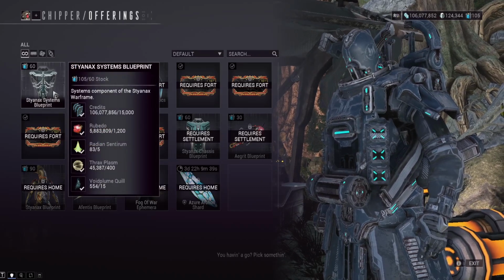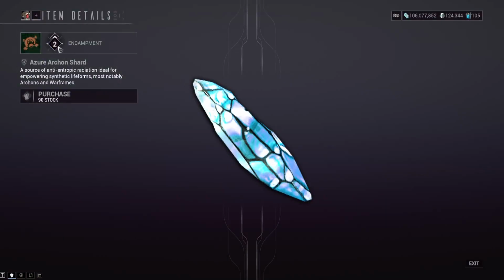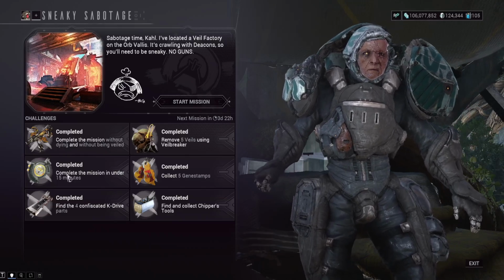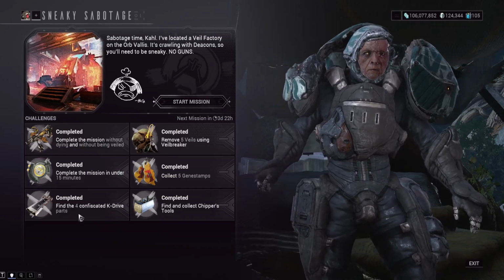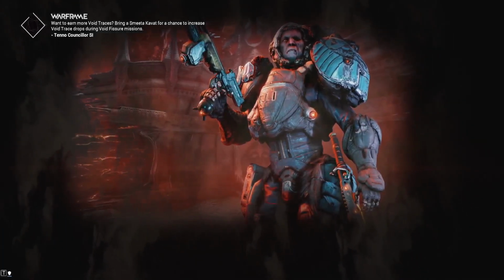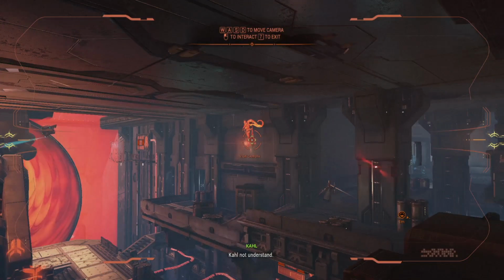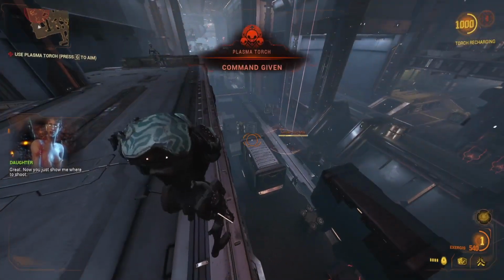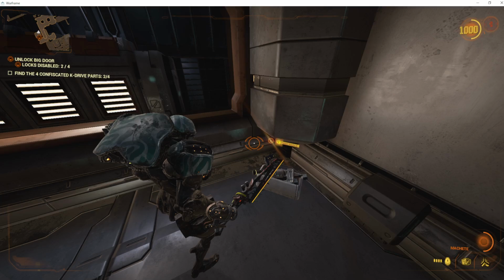[WARFRAME] DON'T EVEN BOTHER! Kahl "Sneaky Sabotage" Mission Guide Tips Syndicate l Veilbreaker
BTW this resets on Sunday nights NOT Wednesday like the archon hunts.

Until someone makes a spawn map this is pretty much as good as it gets. Sorry

0:00 Intro
1:20 Chipper/What Is Stock
2:30 How To Get Stock
4:25 Mission Begins
6:00 Grineer Tag Spawn 1/2
6:35 K Drive Spot
6:50 Narmer Breaker
7:00 Toolbox
8:00 Grineer Tag Spawn 3
10:30 Second Room
10:50 Grineer Tag Spawn 4
11:15 Icon Puzzle
13:05 Plasm Torch
14:39 Boss Fight
16:00 This Is A Waste Of Time